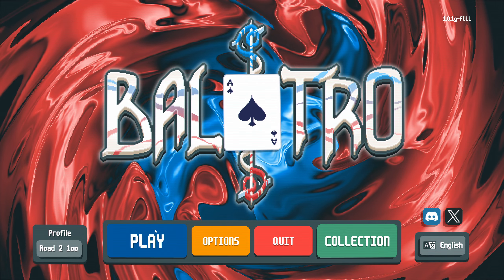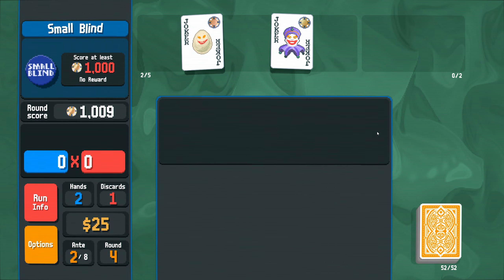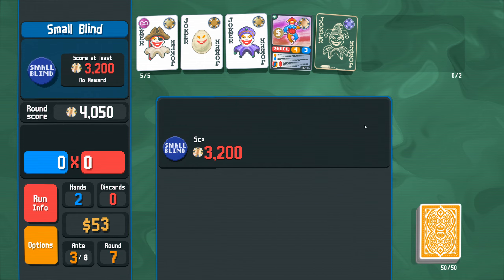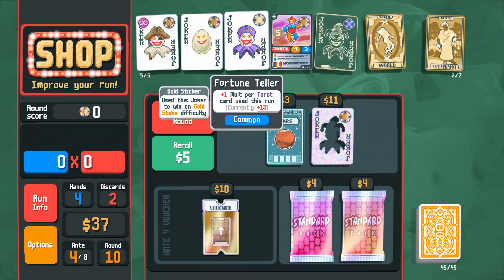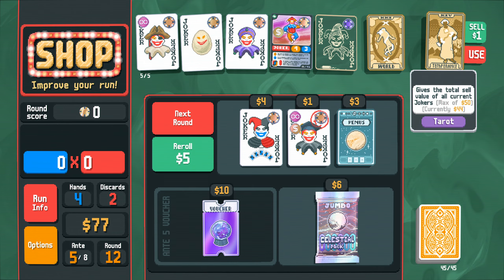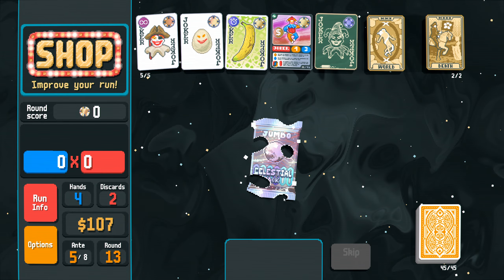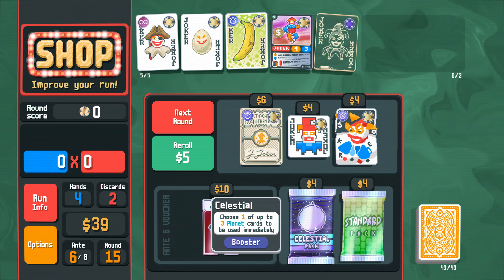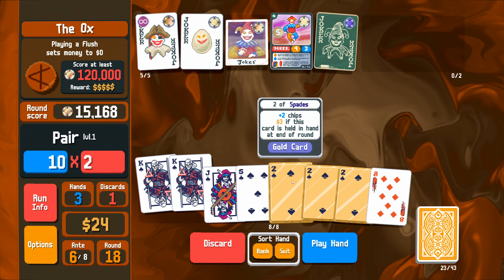I'll Take My Playing Cards Black, 2 Sugars | Balatro RoadTo100%